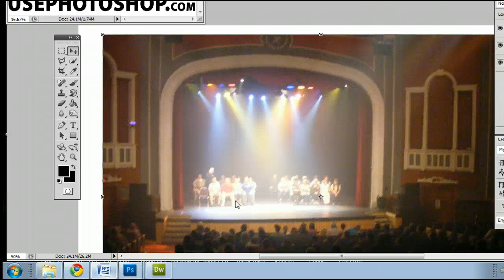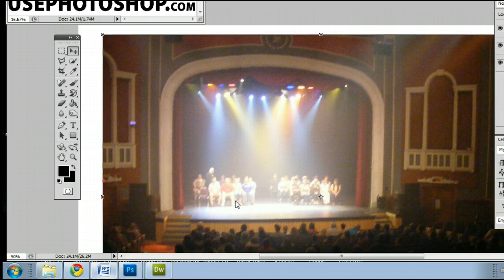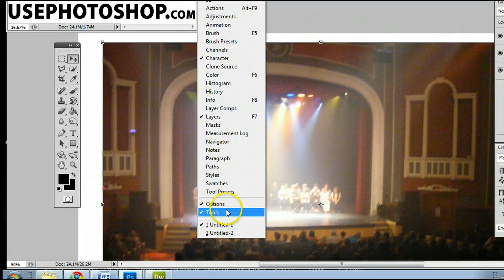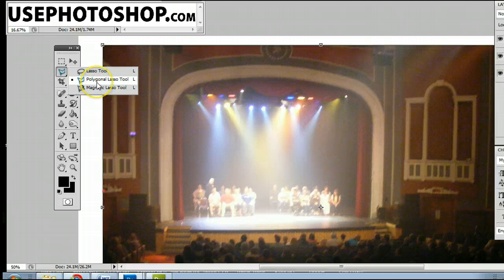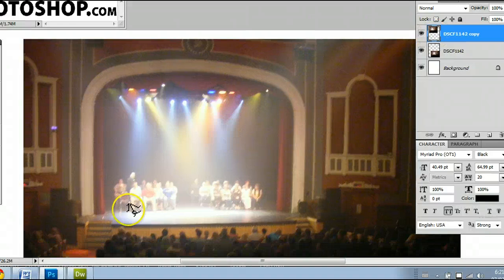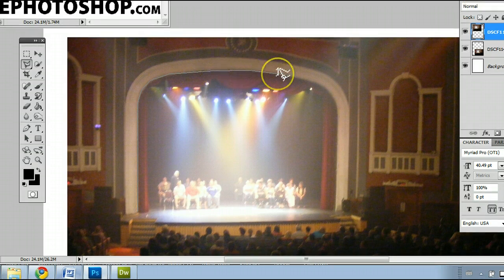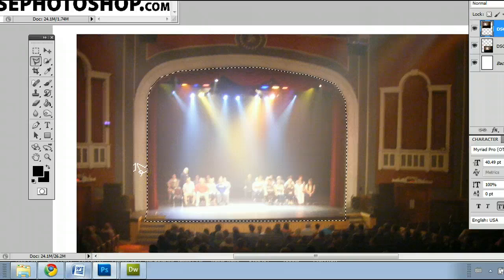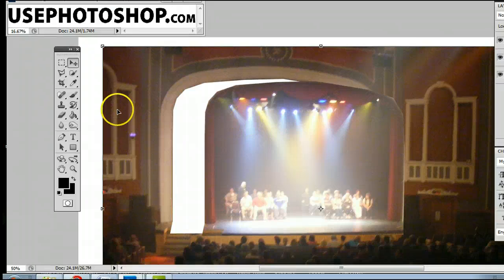How to use the Polygonal Lasso Tool in Adobe Photoshop